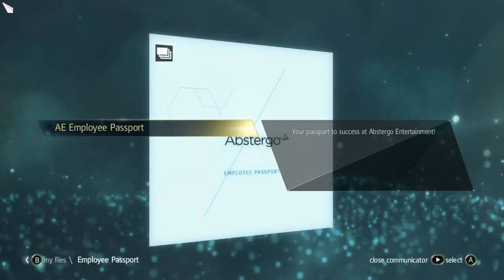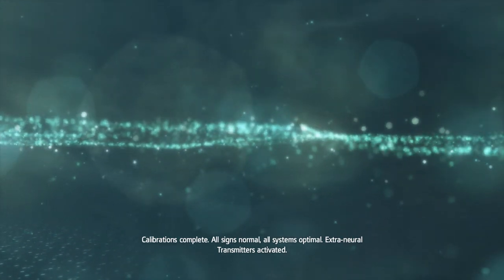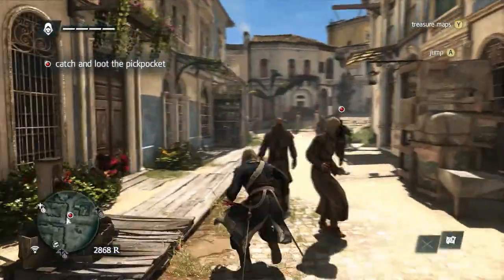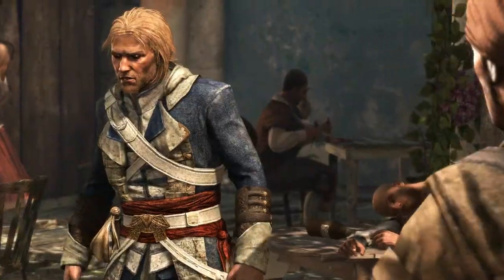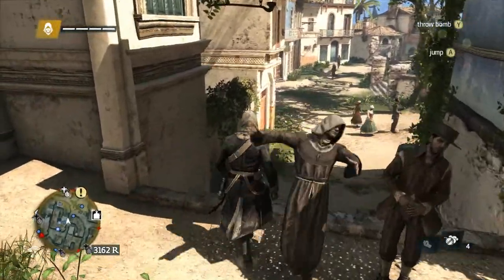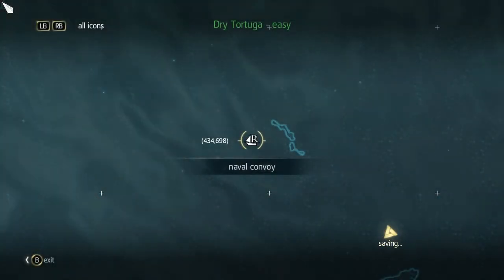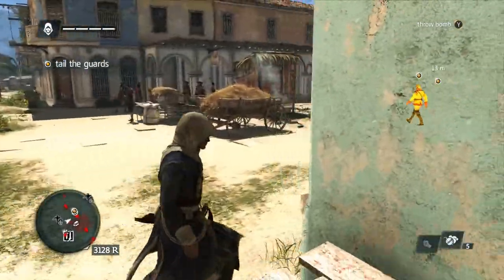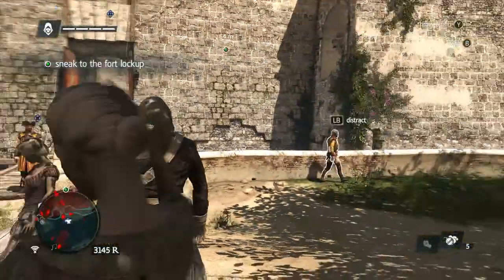Assassins Creed 4 Black Flag Let's play Episode 2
Here is the second episode in my Assassins Creed 4 let's play series. And tell me what you think.

If you want to see me stream from time to time, i have a twitch account where i stream games like, minecraft where i play on the LuminCraft server, where we play with our own mods pack. I also play kerbal space program on there and lots more.